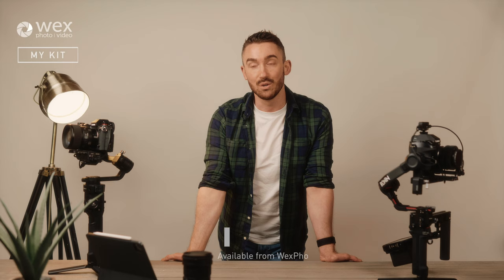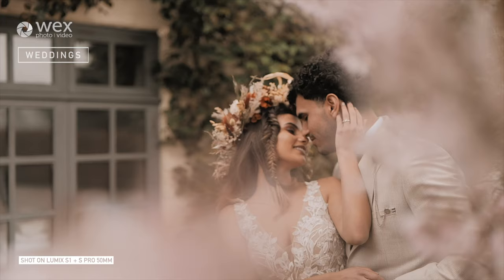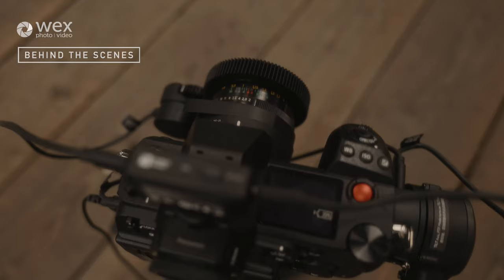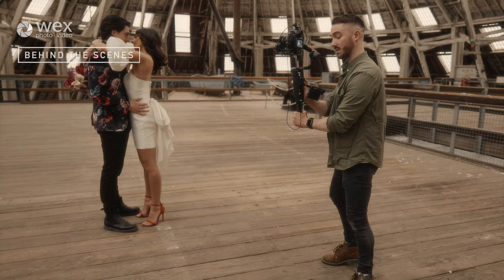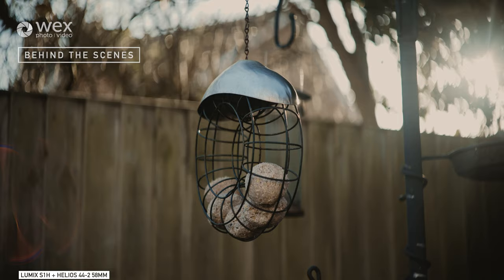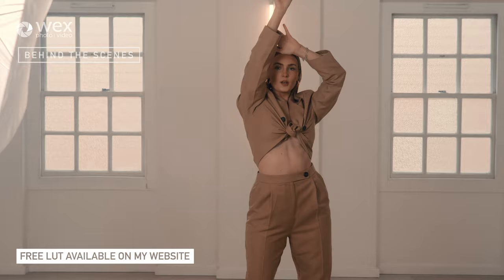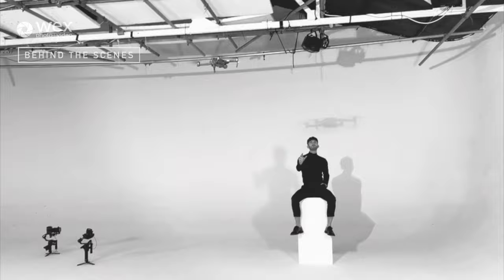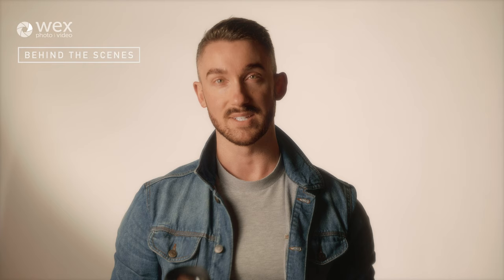Online Masterclass | BTS with Russell Kent Nicholls & LUMIX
Join pro filmmaker Russell Kent Nicholls and Panasonic LUMIX for this free online masterclass on filmmaking and content creation. Russell will explore how to get creative with filmmaking during the pandemic. He will be on hand during the session to answer your questions live.

The masterclass will cover:

• Planning and storyboarding.

• BTS of his latest projects.

• Gear and technical requirements.

• Discussing work styles, techniques and shooting.

• Tips & tricks on filmmaking, run-and-gun shooting and working on branded content.